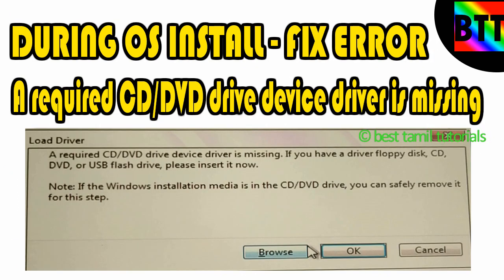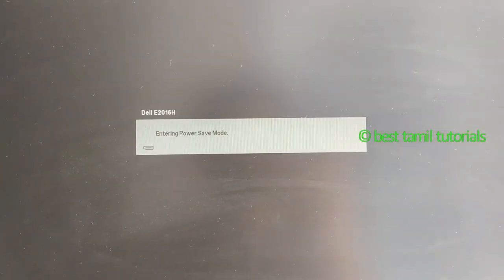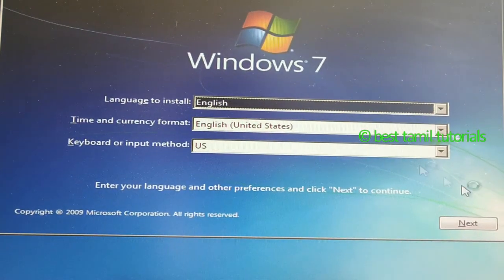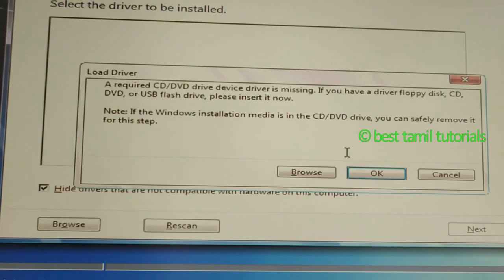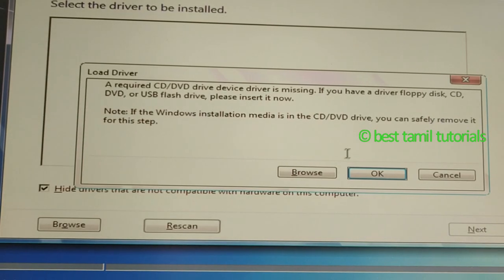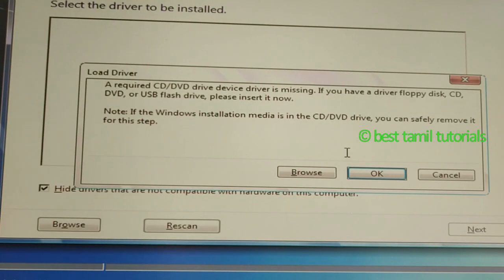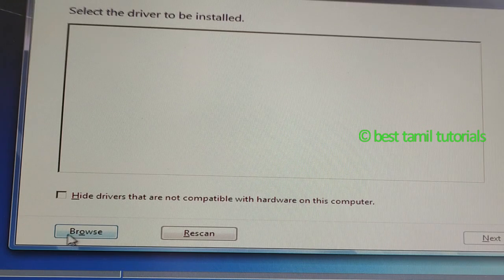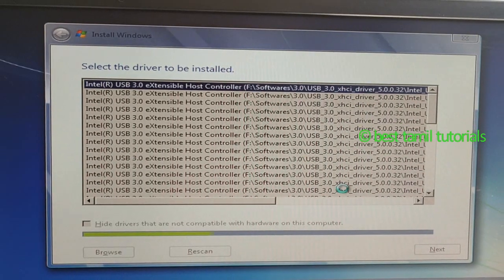FIX "A REQUIRED CD/DVD DRIVE DEVICE DRIVER IS MISSING" - BEST TAMIL TUTORIALS